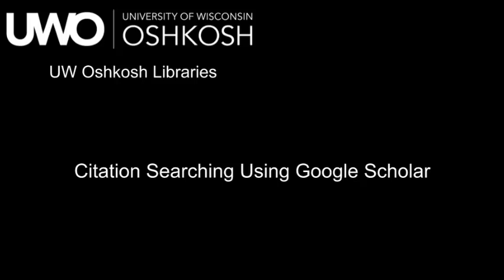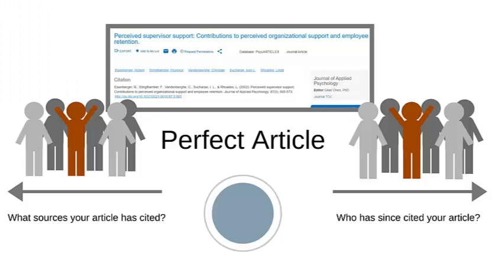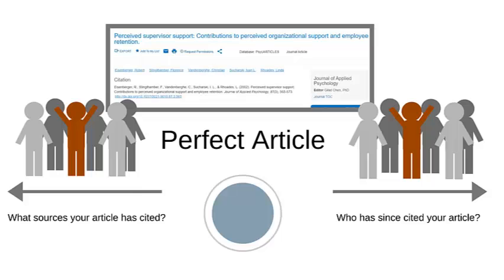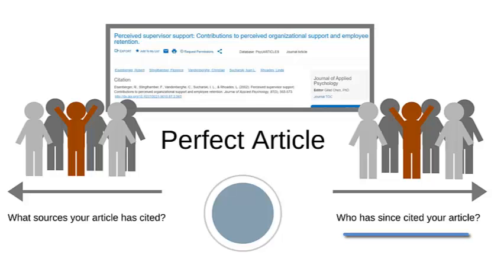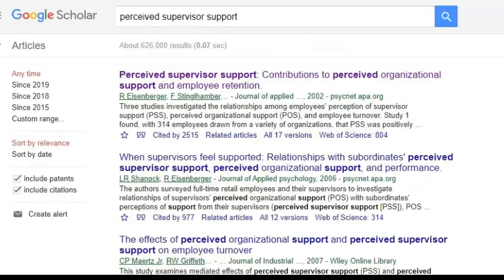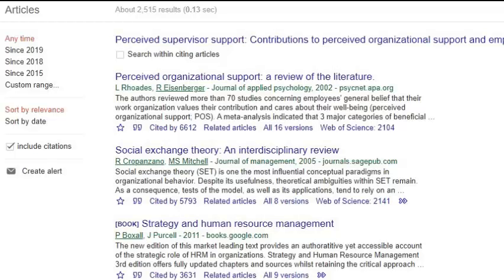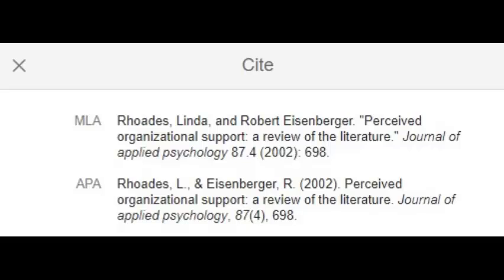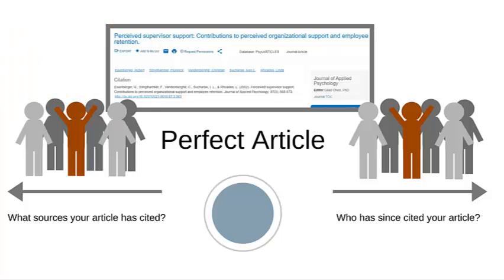Citation searching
This short video demonstrates how to make use of citation searching in google scholar.